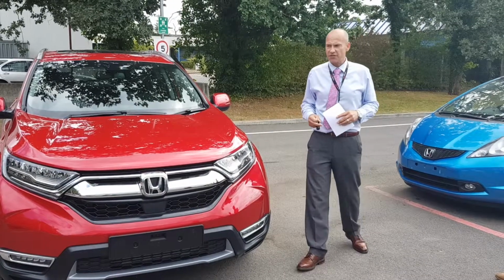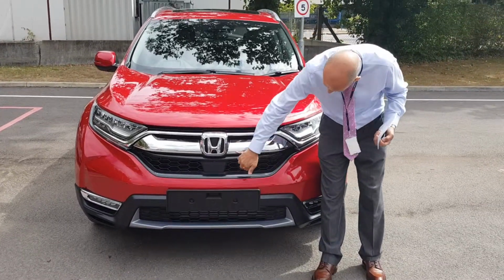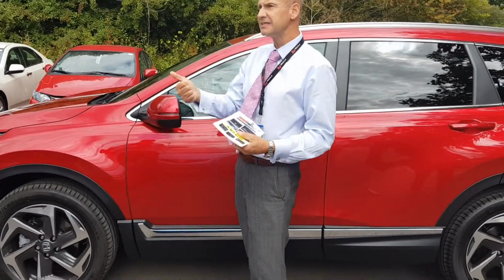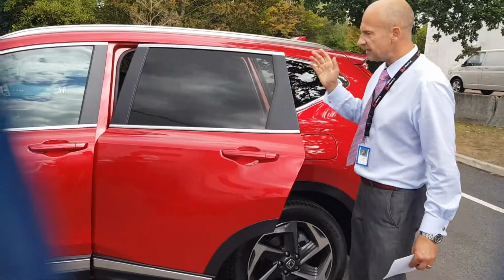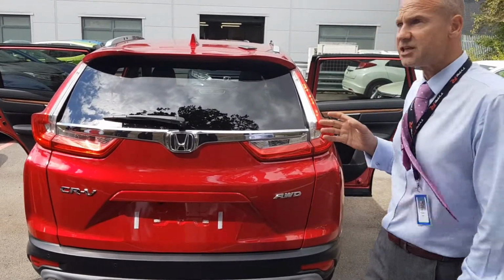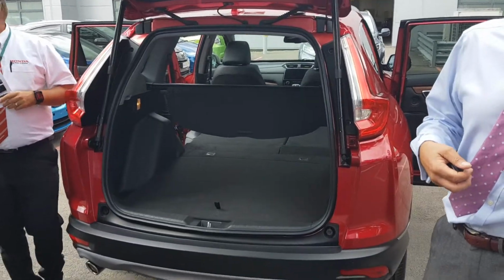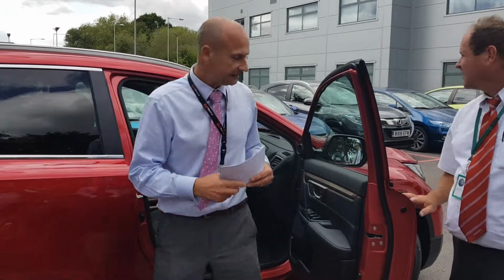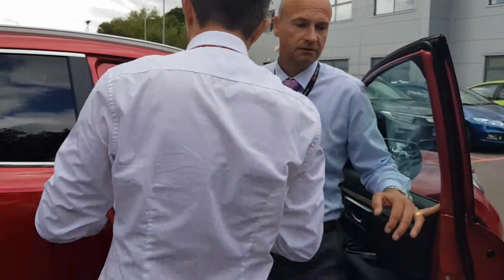vrc walk about